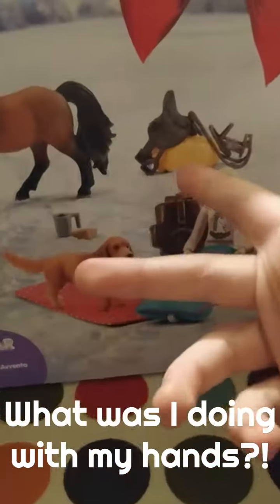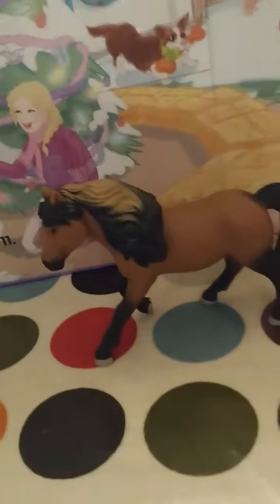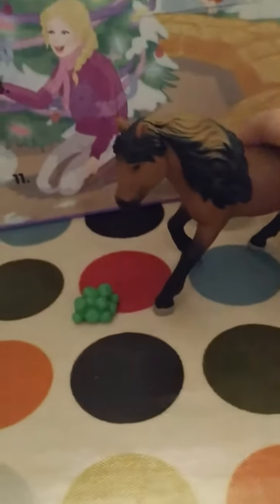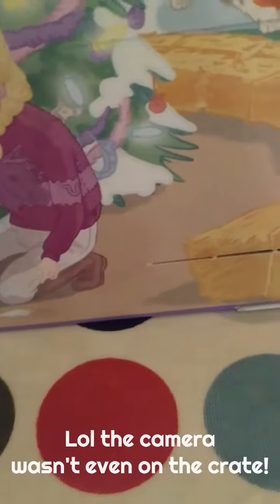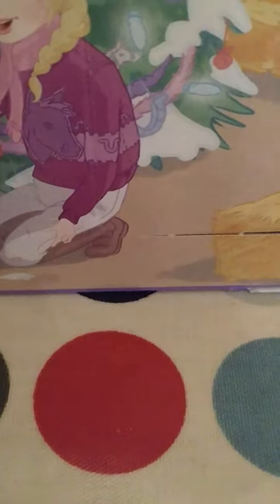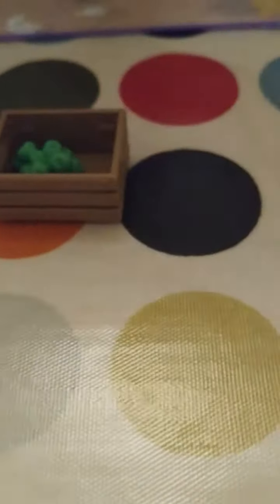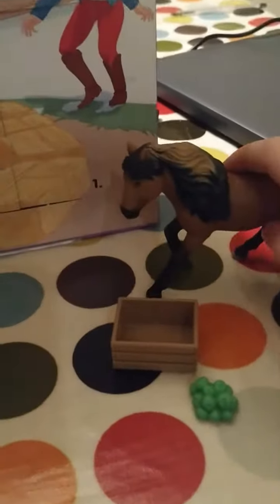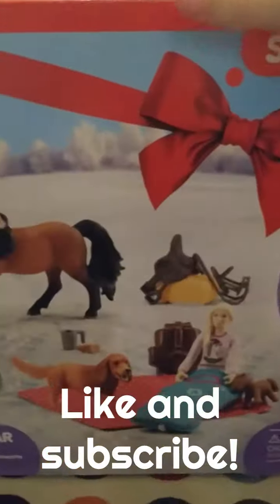Day 3 schleich advent calendar 2023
Hey guys! Here is day 3 of schleich advent calendar 2023